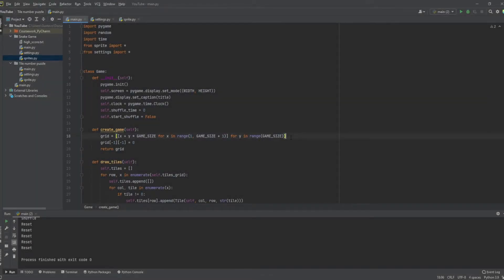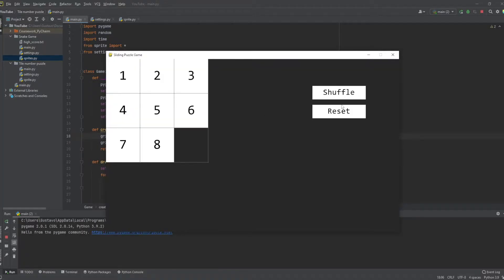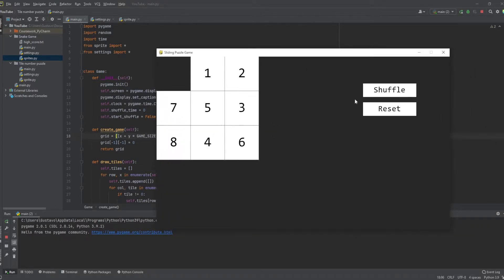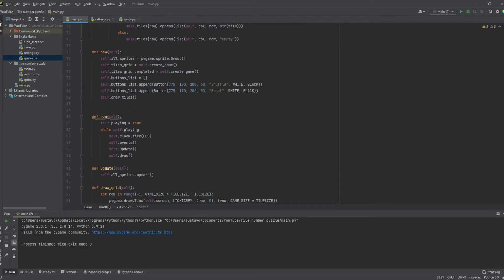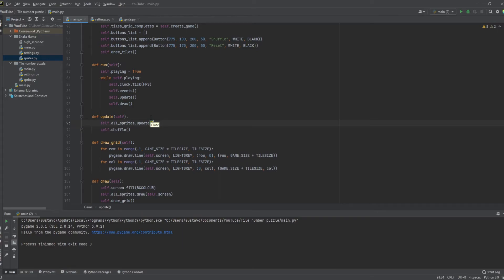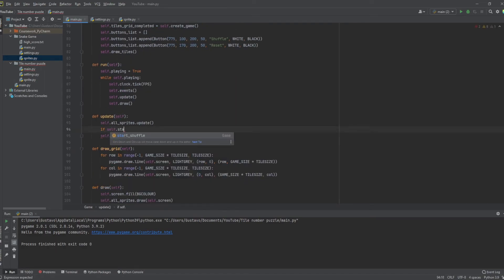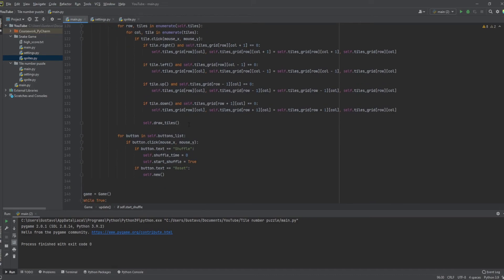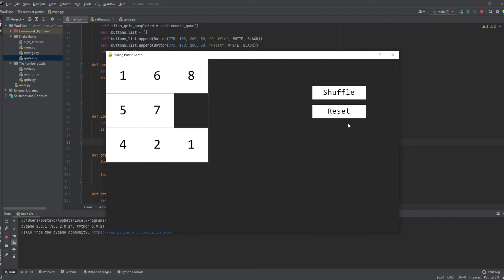Sliding Puzzle Game in Python using Pygame and Object Oriented - Part 5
Object Oriented sliding puzzle game in python using pygame module.

Also I apologize for the sound, my mic input was way too high when I recorded.

👍 Like to show your support!